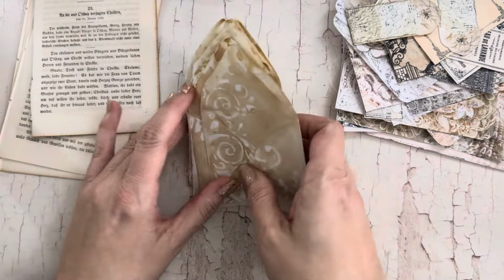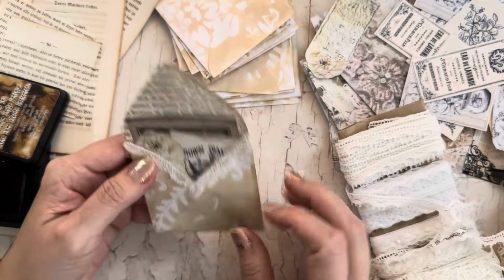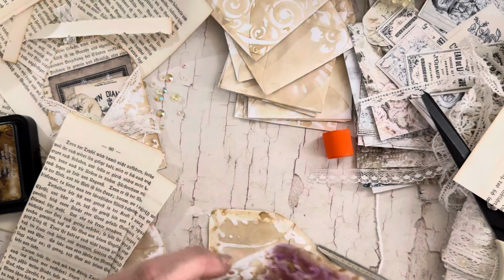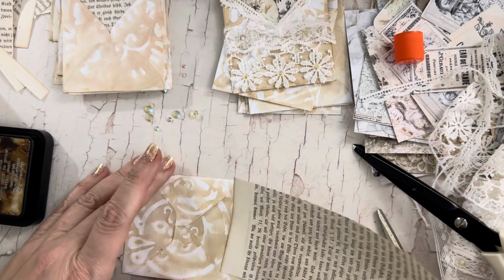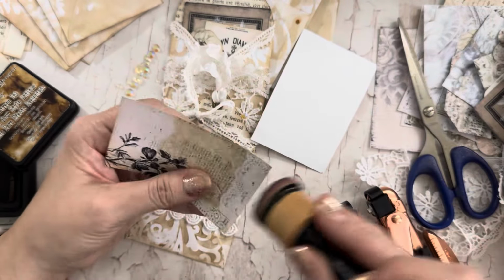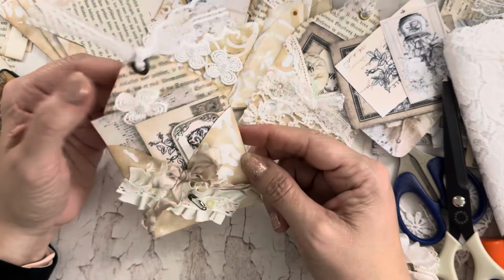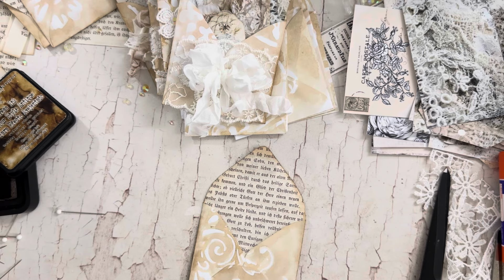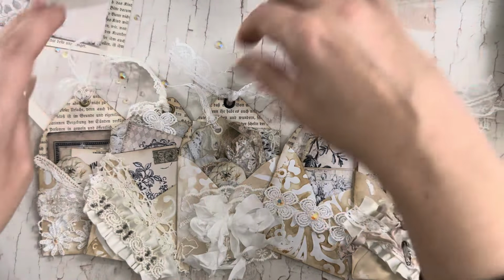Tag Envelope Embellishment for Junk Journals | Mass Makes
Hi sparkly crafty friends! Craft along with me as I create several tag envelope embellishments for journals. Enjoy! Xoxo ~Jenifer

💗🎀 Digitals Used🎀💗

Lace Masterboard

Nostalgic Dreams Ephemera

Winter Mocha Ephemera

💗 🎀 Laces 🎀💗

Ks4u.net